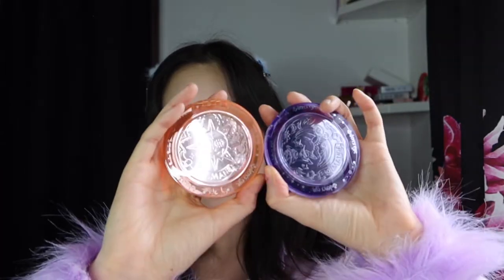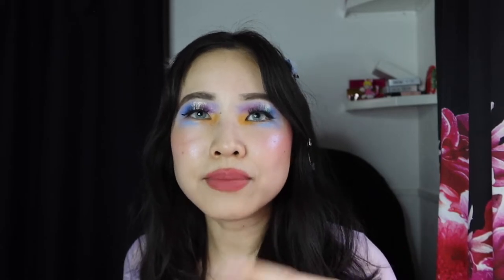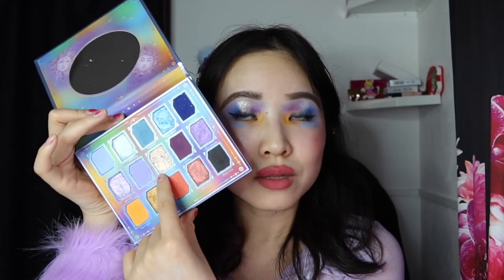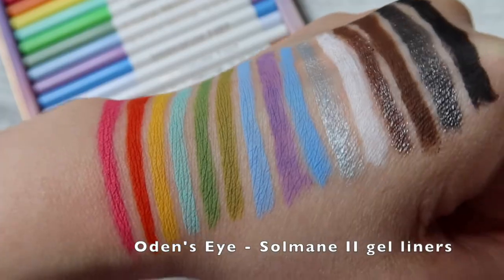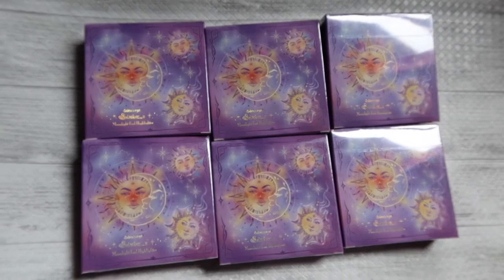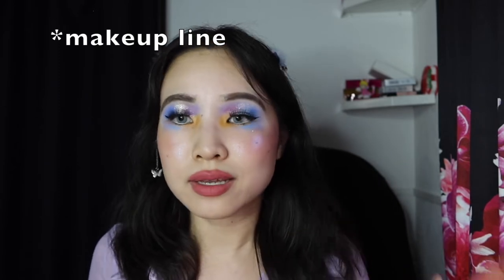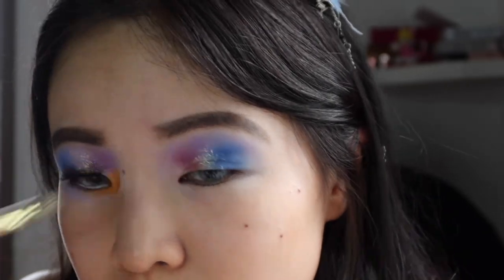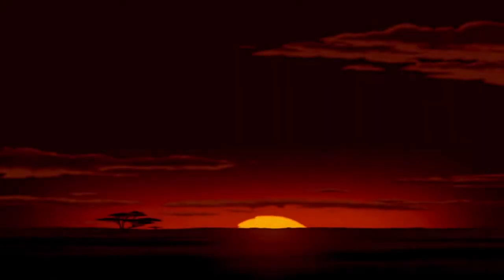Oden's Eye Solmane II Collection Review | Asian Hooded Eyes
P R O T I P: Watch the video at 1.5x speed to save time. 😬